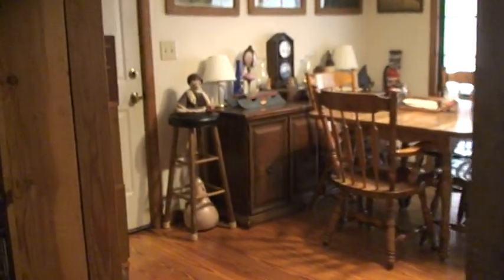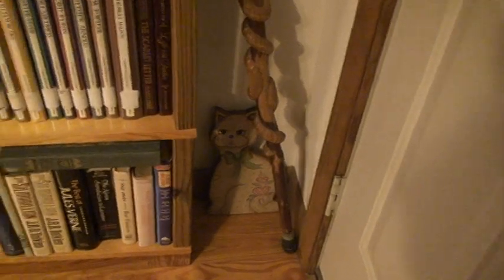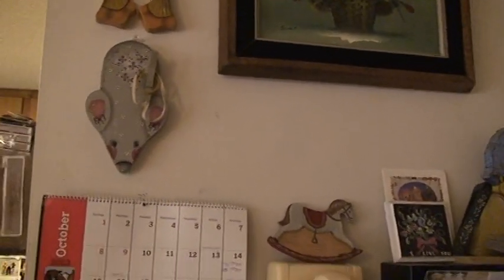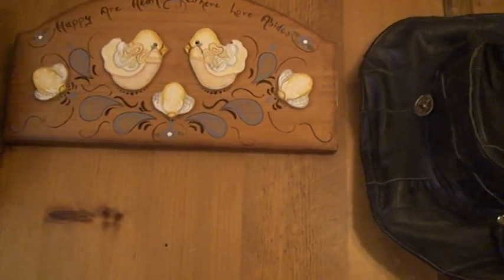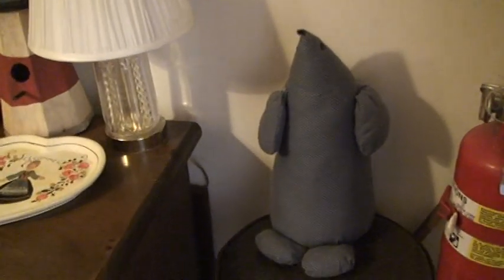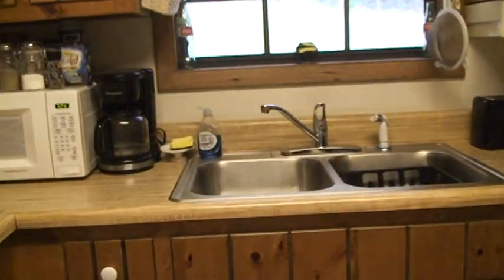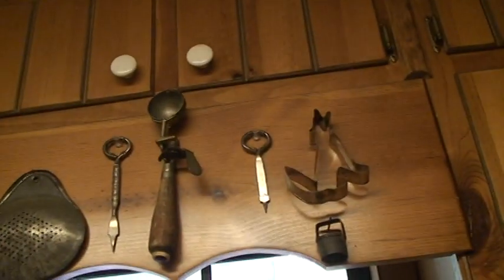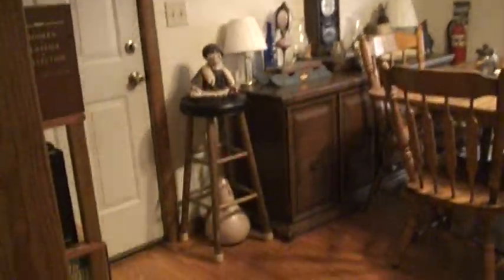Dorothea "Nicki" Sanford artwork tour, Ellijay GA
Here's a peek at some of the artwork, crafts, and dolls created by Dorothea "Nicki" Sanford  (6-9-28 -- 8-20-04) on display in the Ellijay, GA home she built in the 80s with her husband Roy Vernon Sanford.

The BetaGems channel also has "Nicki Stinson (Nicki Sanford) views 1940s home movies for 1st time," "Roy Vernon Sanford House Tour Ellijay GA 11-12-22," and "92 year-old Mary Azalee Quarles Sanford 1-31-91 home movies, Ellijay GA."